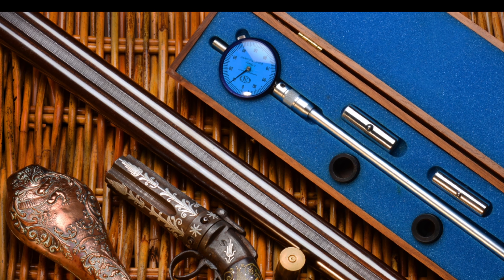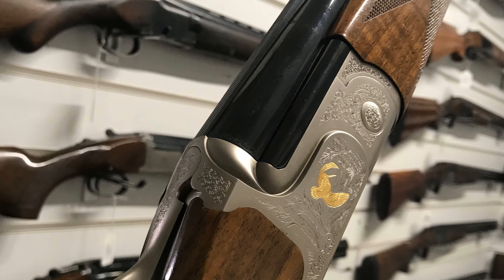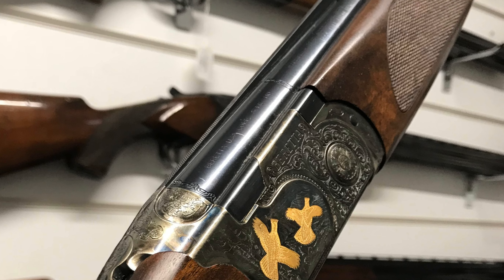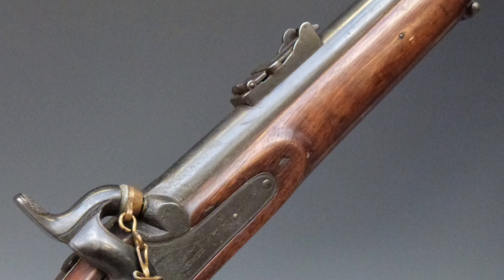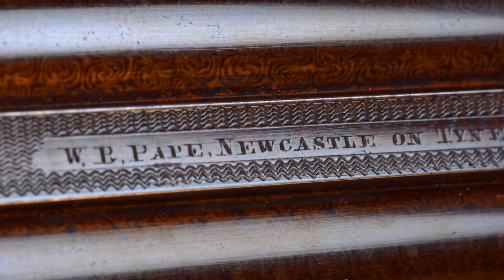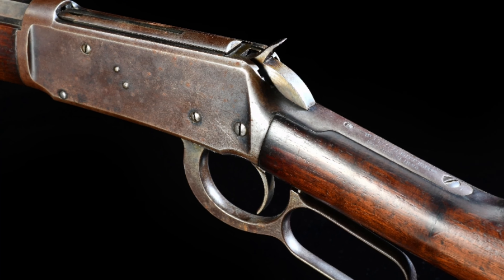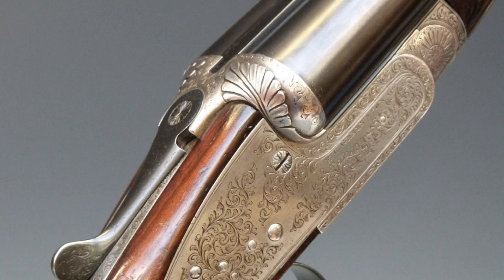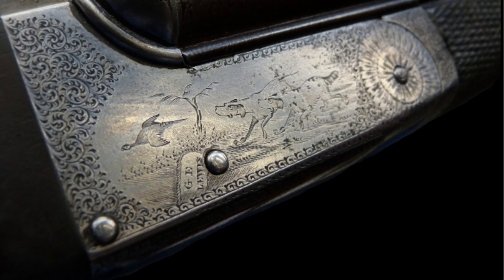Guns and Weapons department